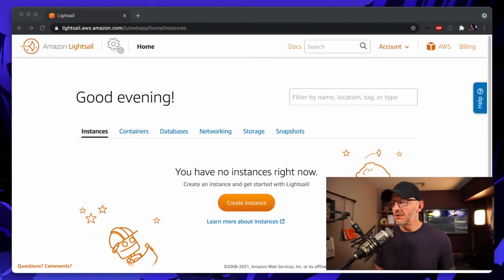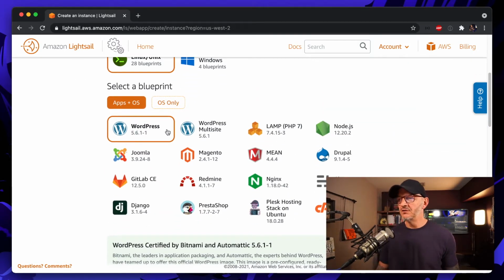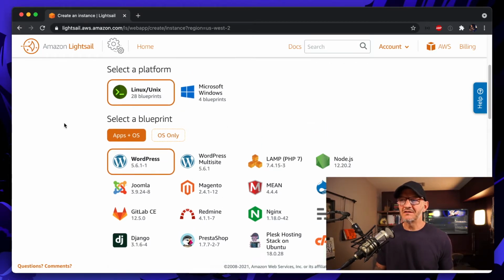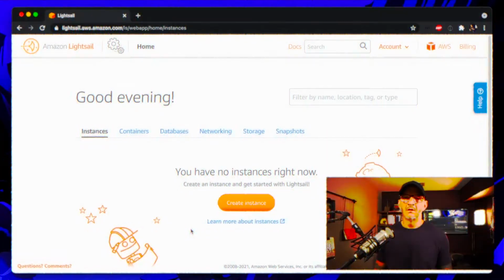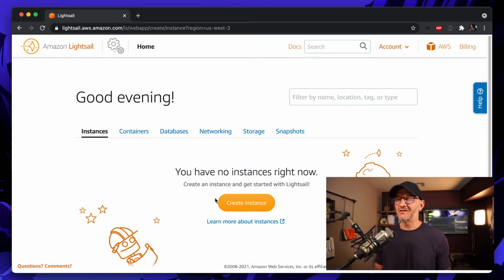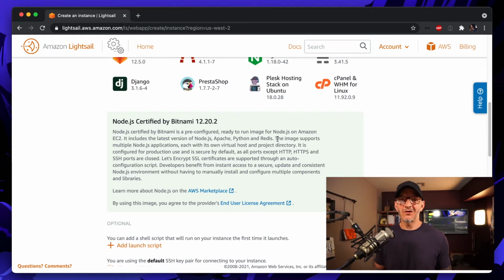Unboxing AWS Lightsail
I've been trying to figure out where Lightsail fits into the AWS architecture.In this video, I give you a high level overview and my thoughts on using it as part of your AWS strategy- and some alternatives.
0:00 Intro
0:42 Lightsail Dashboard
1:20 Databases
1:49 Scaling
4:00 Heroku
5:00 Digital Ocean
5:25 Wordpress/Bluehost
6:20 Final Thoughts